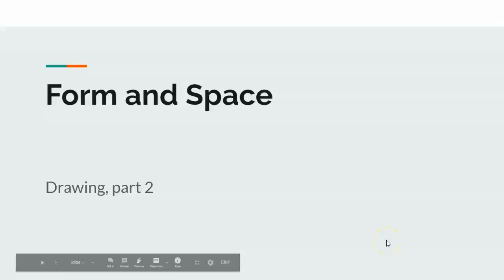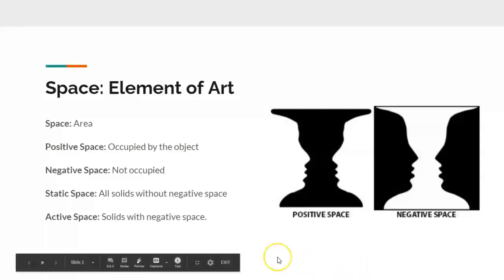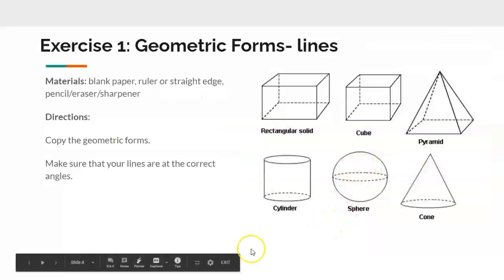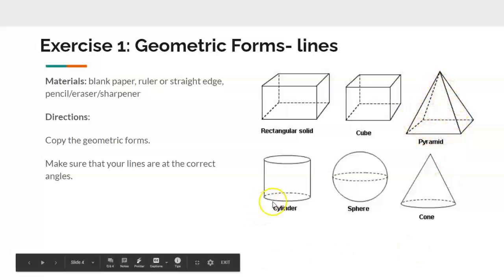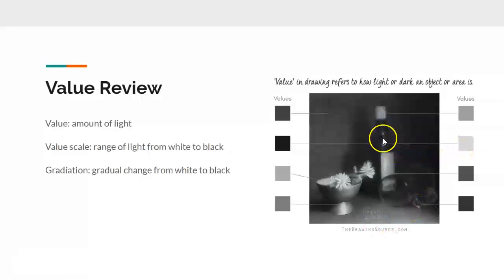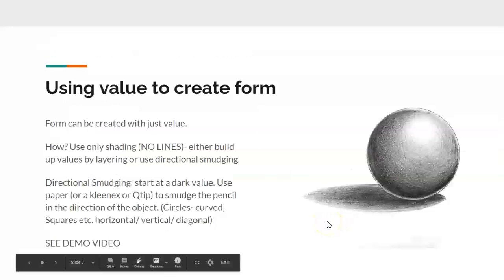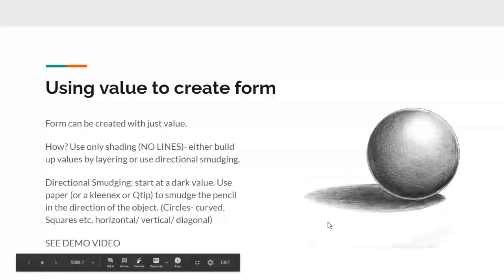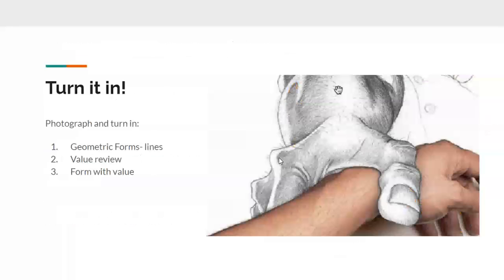Form and Space 1